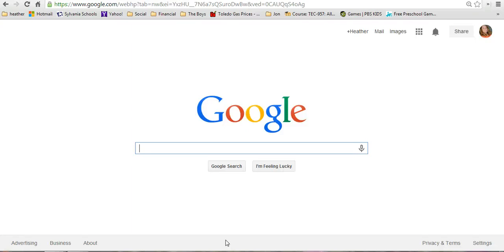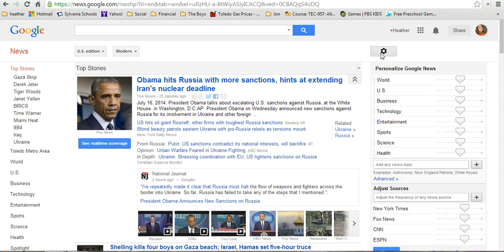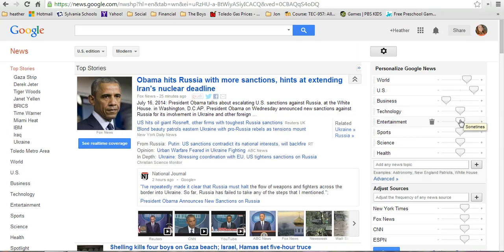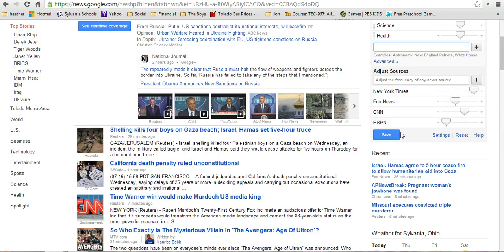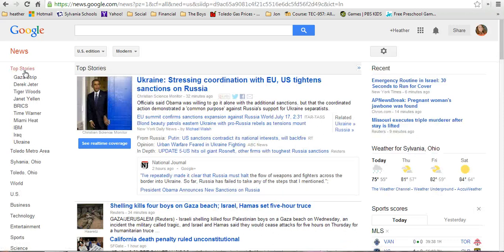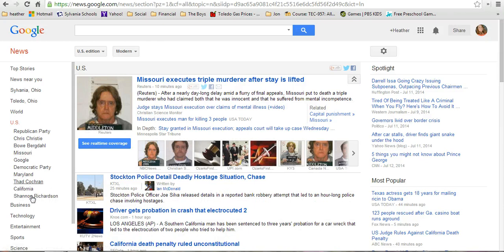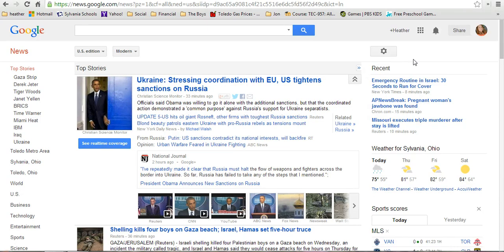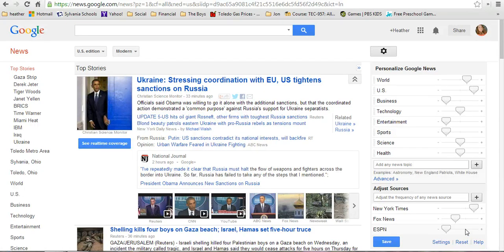How to use Google News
Learn how to customize settings and use Google News